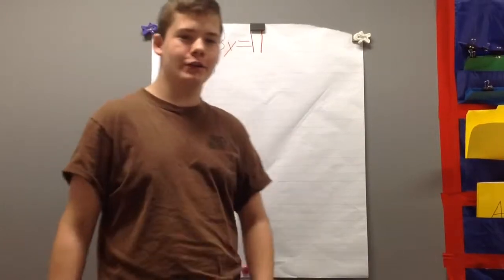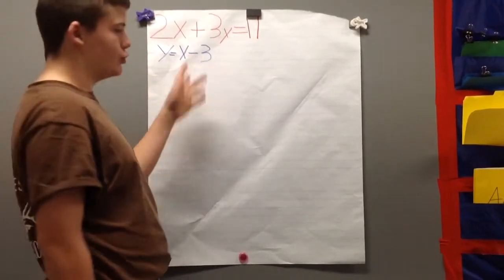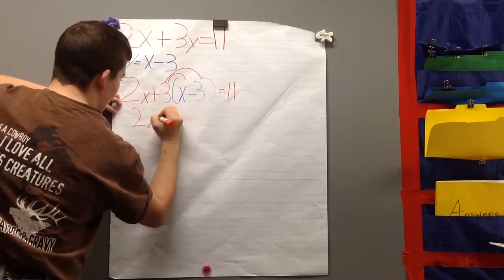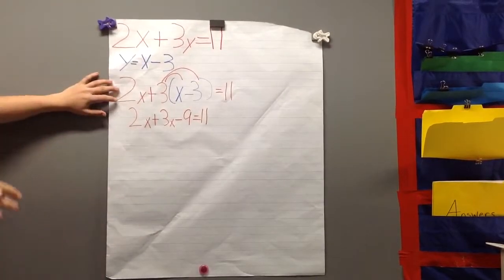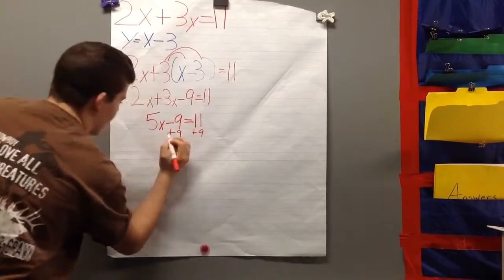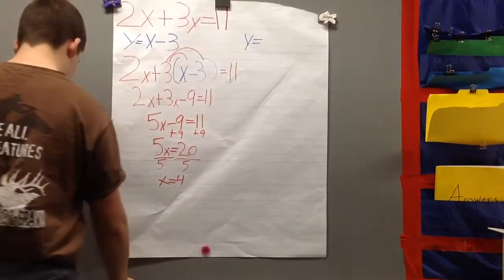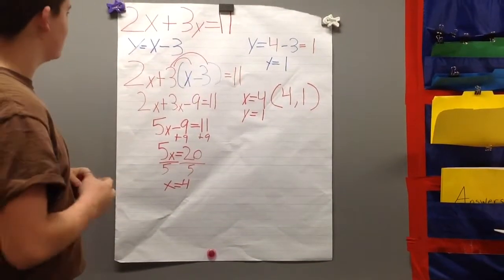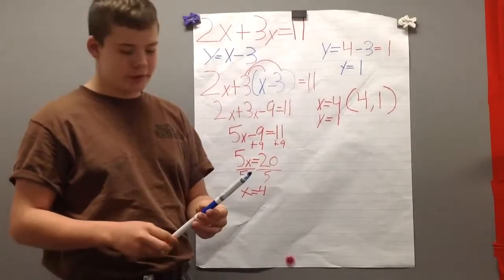Substitution method with cody maxwell Kettler